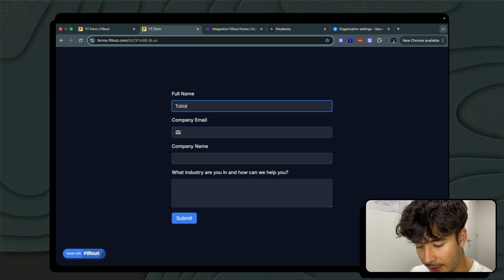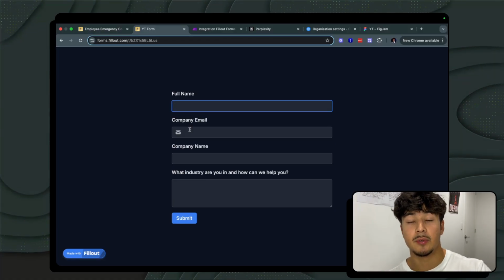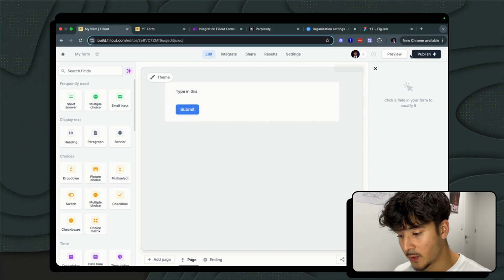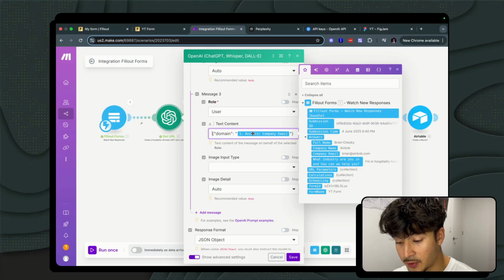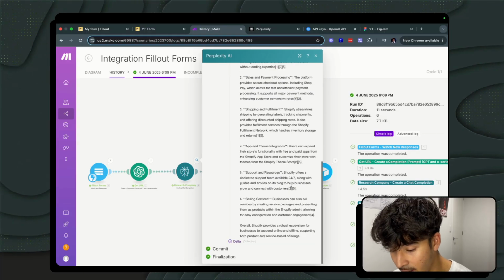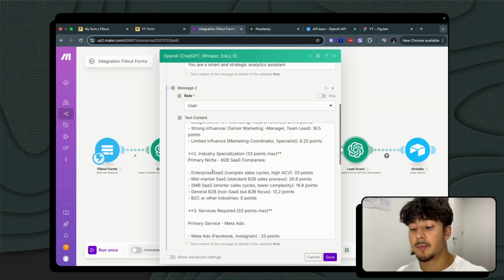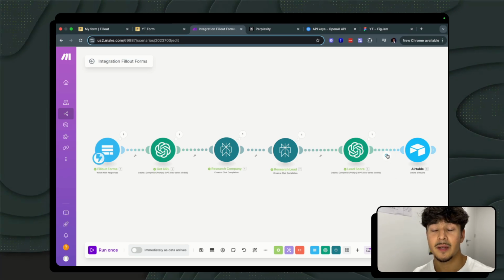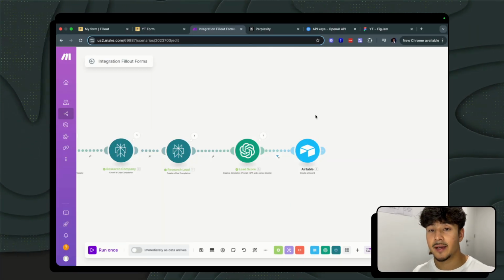The SIMPLEST Way To Build An AI Lead Scoring Assistant In Make com (No-Code)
🔥 FREE RESOURCES

🗓️ WORK WITH ME: Book a free AI strategy session for your business